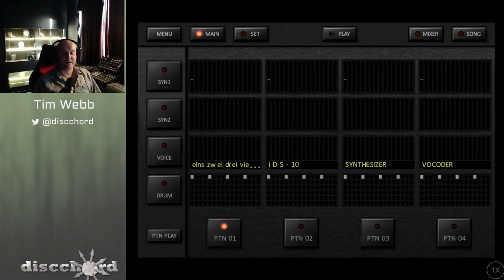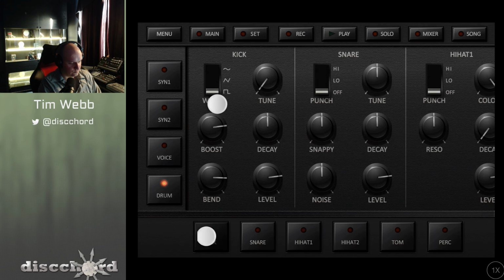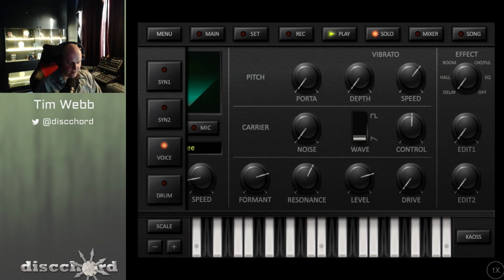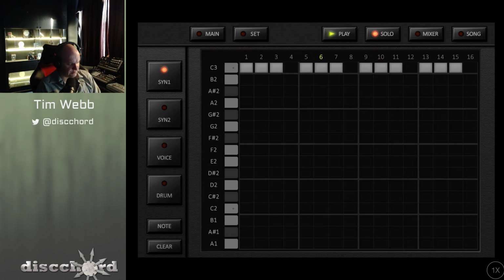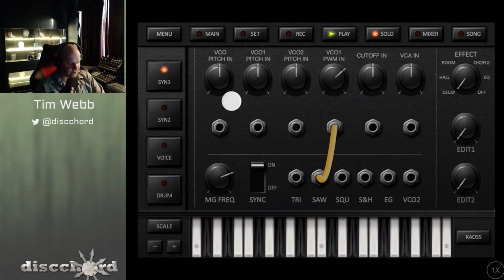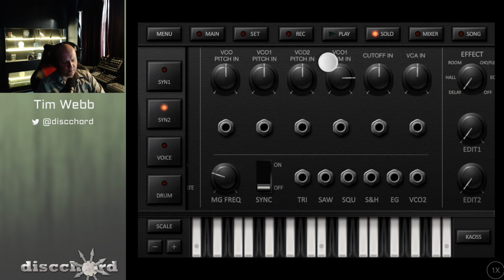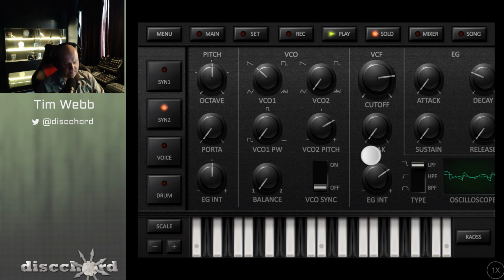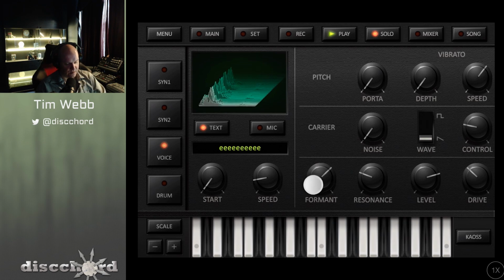Let's Play with Korg iDS-10 for iPhone (Patch Design & Commentary)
Korg's iDS-10 is much more than just a port of the classic Nintendo DS cart. It may look like a simple subtractive synth, but I push it far beyond that to create a Wavetable synth Bass, FM synth Lead, Formant synth Pad!